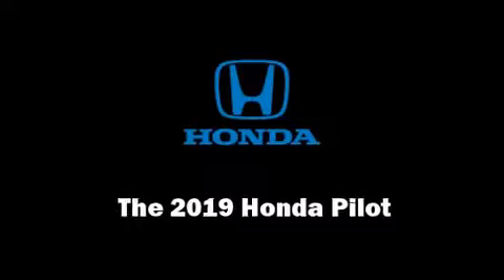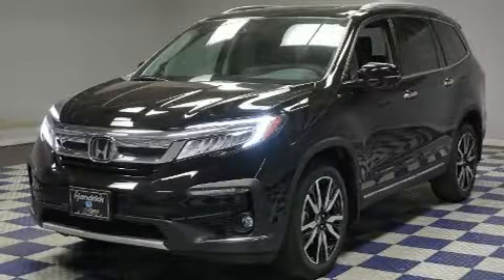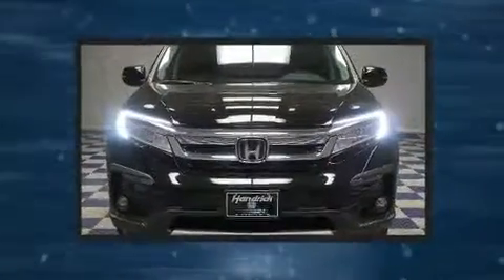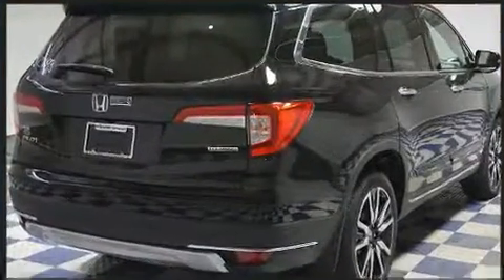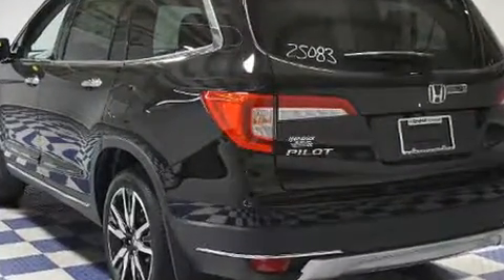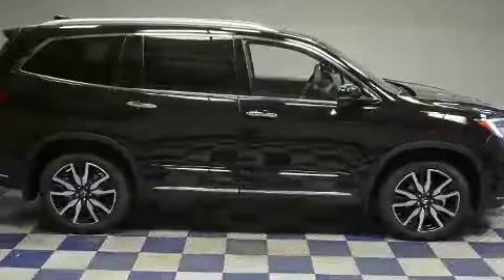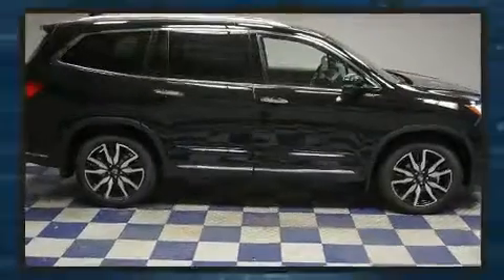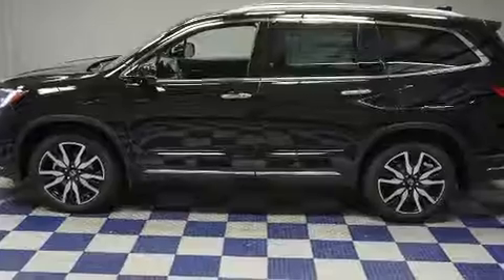2019 Honda Pilot Touring 8-Passenger in Charlotte, NC 28273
Hendrick Honda
8901 South Blvd

Step into the 2019 Honda Pilot. It features an automatic transmission, front-wheel drive, and a 3.5 liter 6 cylinder engine. Top features include heated front seats, front and rear reading lights, a power seat, an automatic dimming rear-view mirror, a blind spot monitoring system, skid plates, lane departure warning, and the power moon roof opens up the cabin to the natural environment. Features such as automatic climate control and leather upholstery prove that economical transportation does not need to be sparsely equipped. Third row seats expand the maximum passenger capacity to 8. Rear LCD monitors provide entertainment that your passengers will appreciate no matter how far the drive. Honda also prioritized safety and security with features such as: head curtain airbags, front side impact airbags, traction control, brake assist, a panic alarm, an emergency communication system, and 4 wheel disc brakes with ABS. Adaptive cruise control maintains a pre set distance behind the car ahead of you, simplifying highway driving and enhancing safety. We pride ourselves on providing excellent customer service. Please don't hesitate to give us a call.